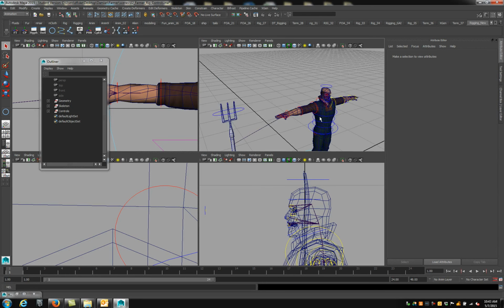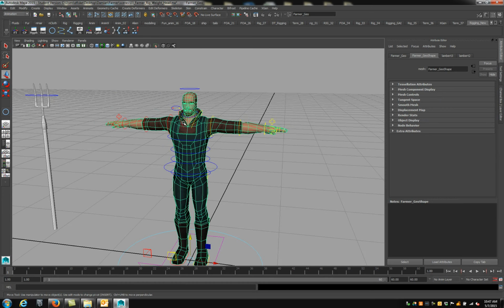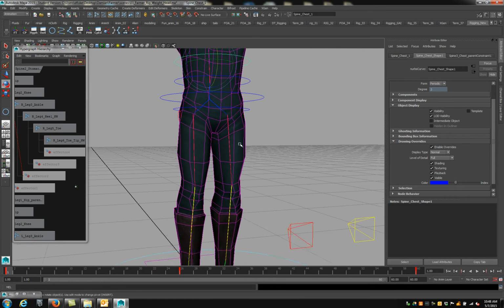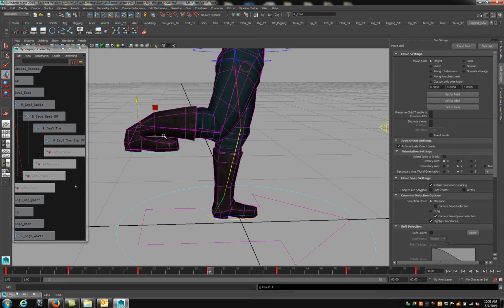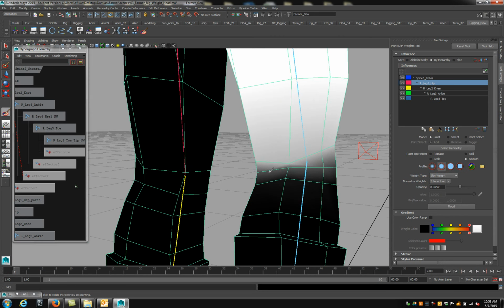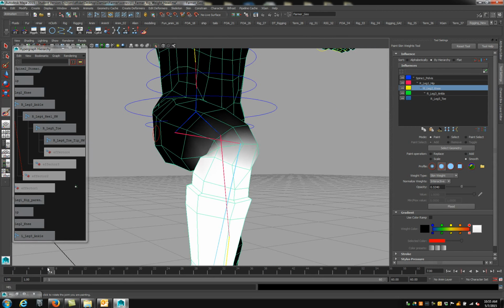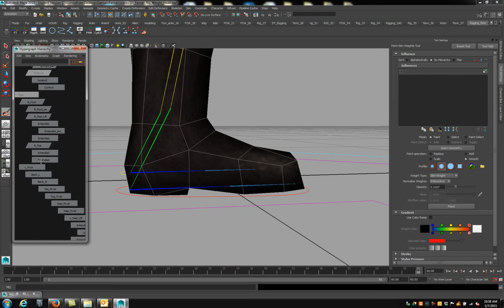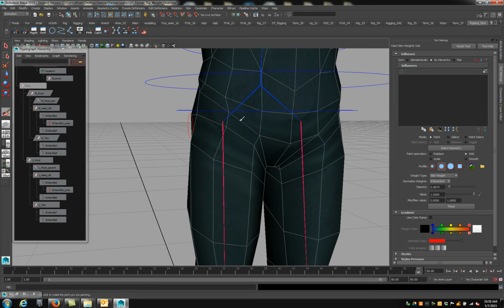26 Weight Knee Foot and Toe